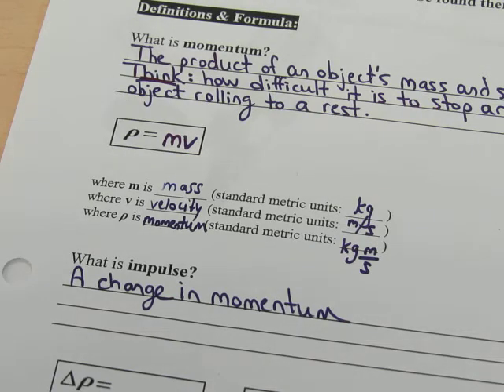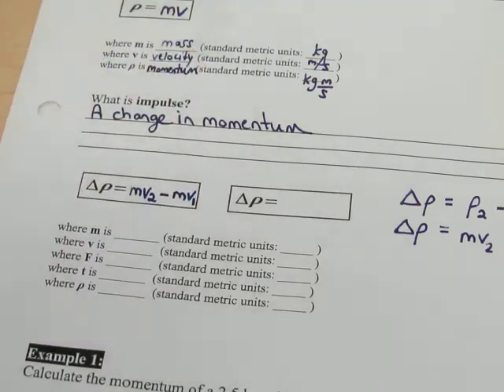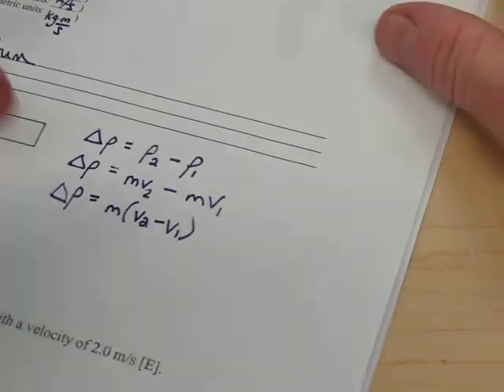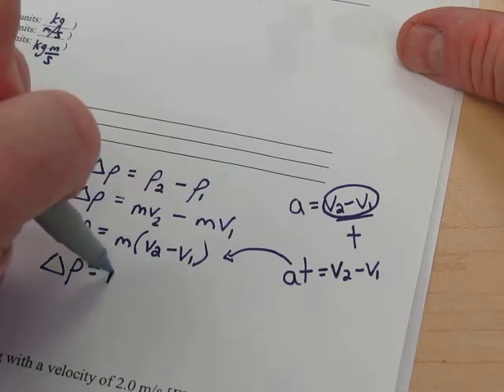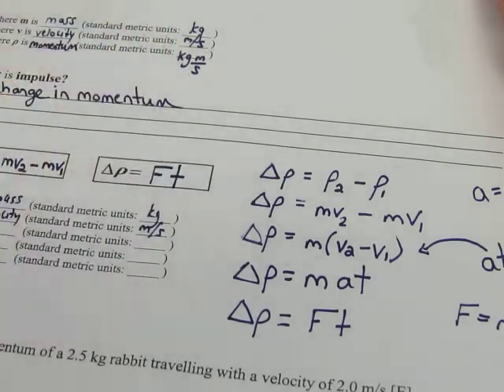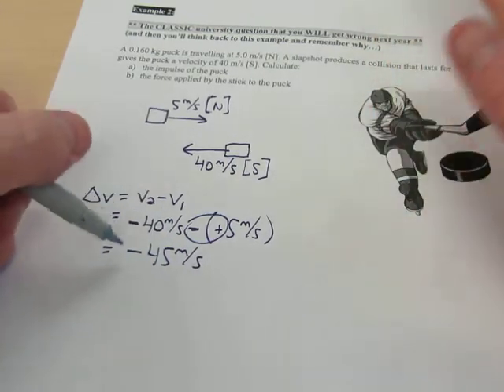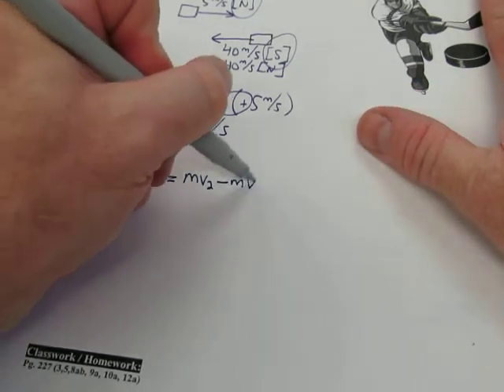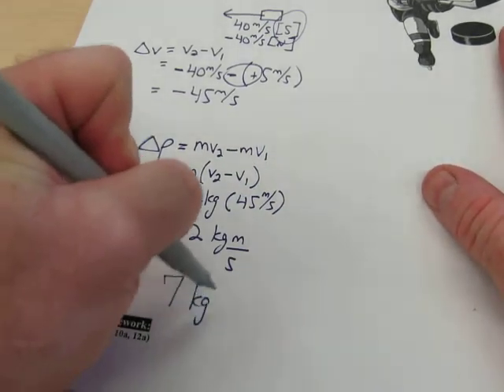SPH4U - Momentum & Impulse